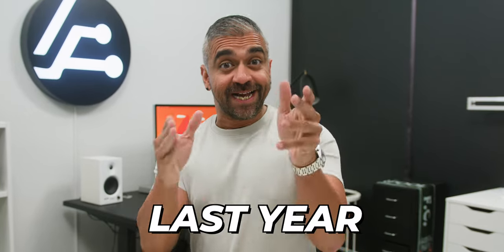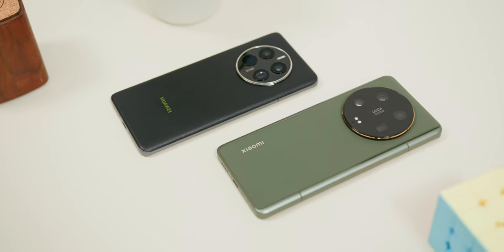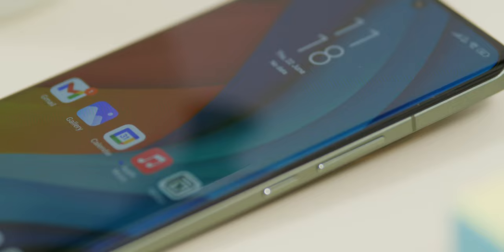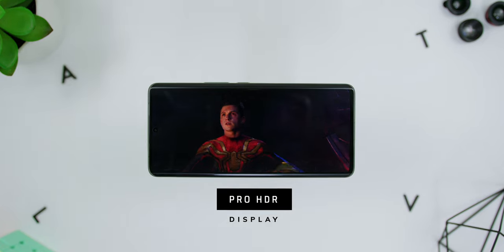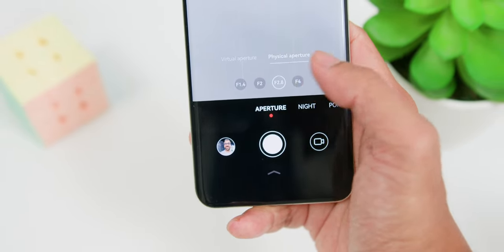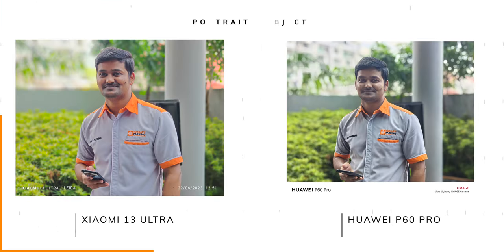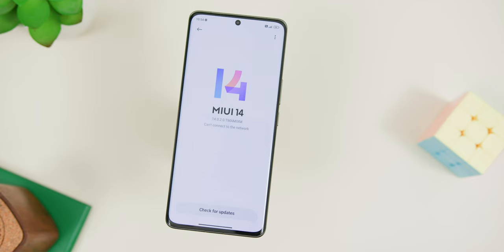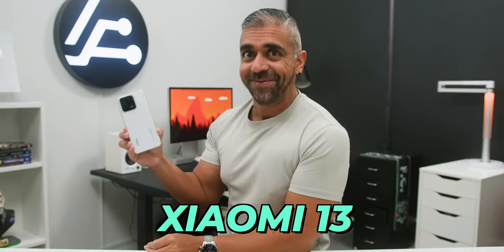Xiaomi 13 Ultra VS OTHER Android Flagships! 😲; Comparison and Verdict!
This is the Xiaomi 13 Ultra, a highly anticipated flagship phone that has recently been released. Packed with impressive features and boasting a sleek design, let’s explore whether this phone lives up to its price tag of RM5,199 (~USD1,118).

From the unboxing experience to the build quality and design, I’ll take a closer look at the Xiaomi 13 Ultra's aesthetics and compare it to other Android flagship phones. Additionally, I’ll examine its screen quality, camera performance, gaming capabilities, battery life, and software quirks, providing you with an in-depth analysis of its strengths and weaknesses. Join me as I explore the Xiaomi 13 Ultra's features and determine if it's truly worth the hype.